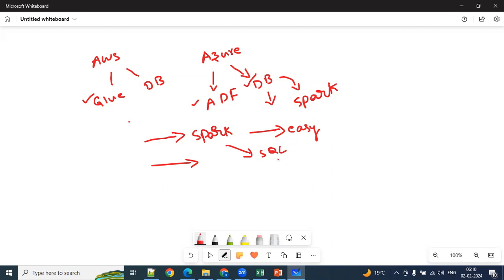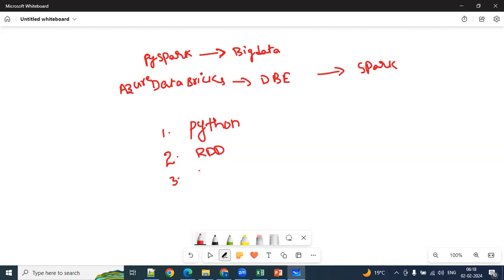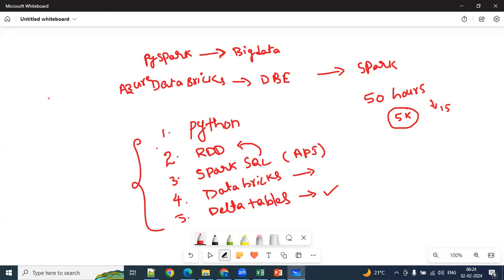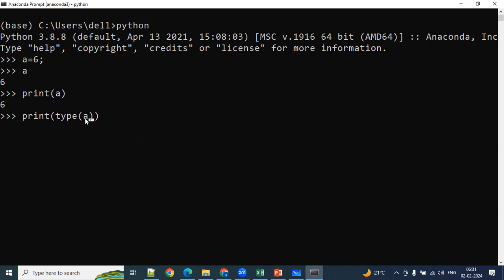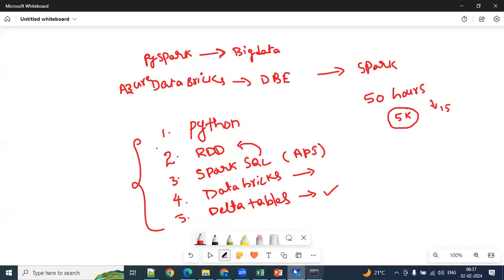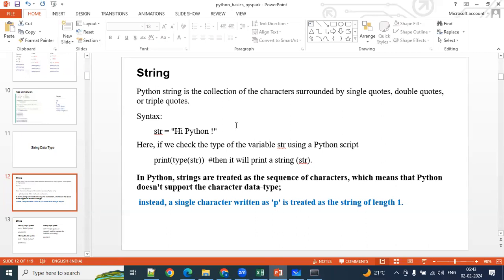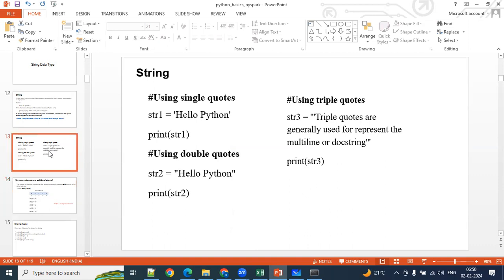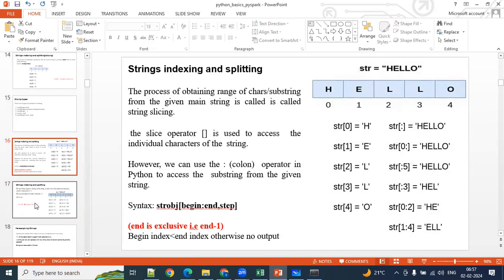B1 class1 demo